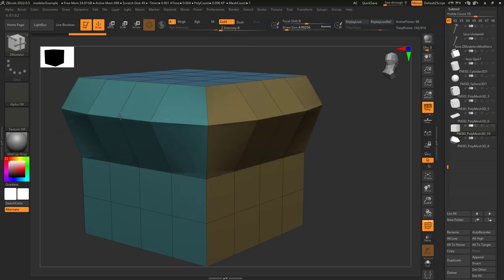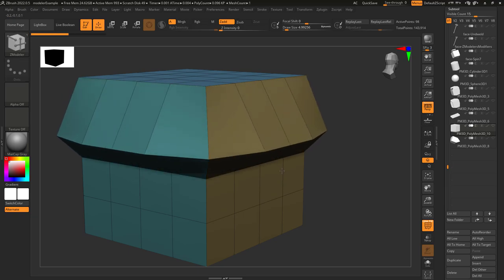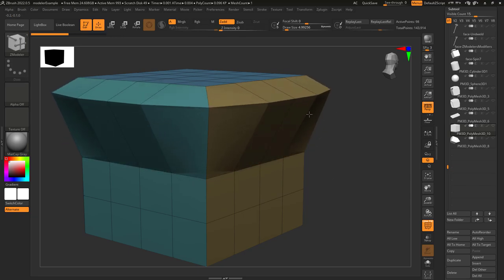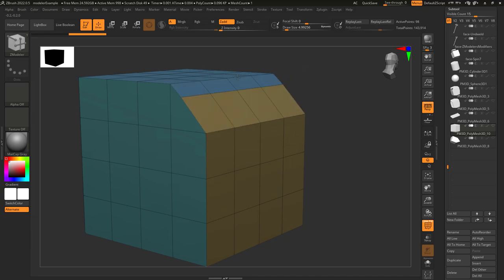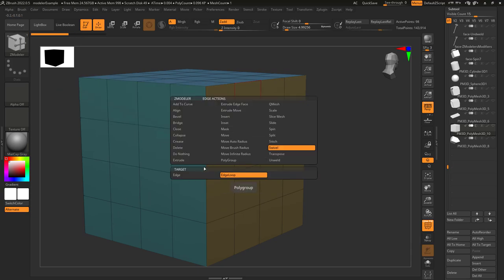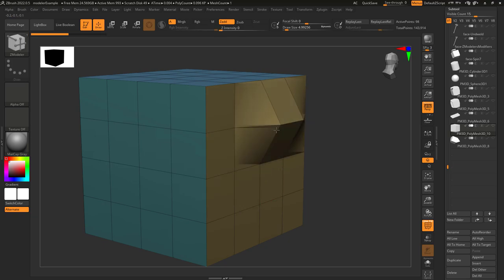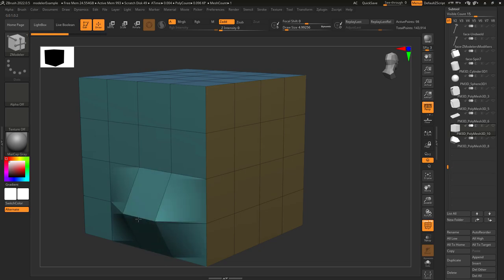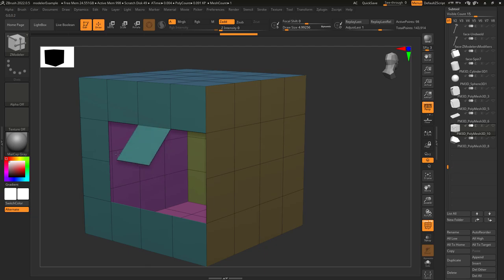ZBrush - ZModeler Edge(Actions) - "Swivel"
"Swiveling" is that tool that nobody asked for, but everyone finds themselves using at some point or another lol - Here's how it works in 60 seconds-!!